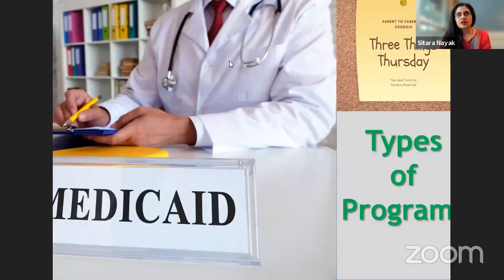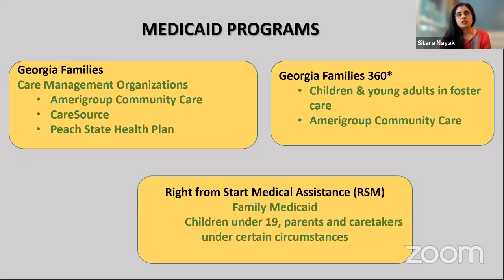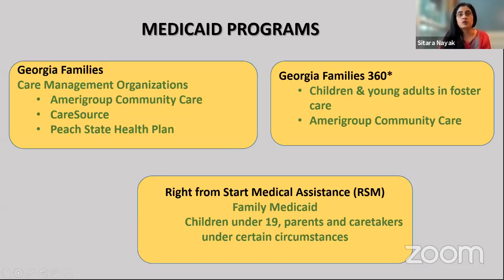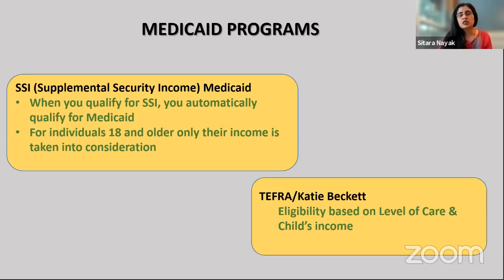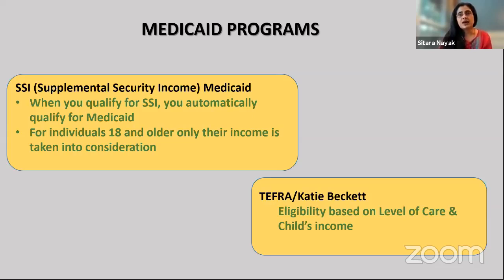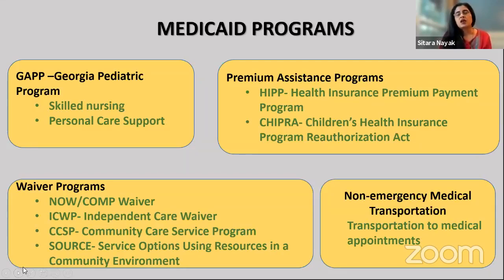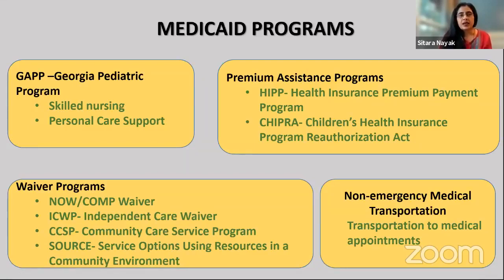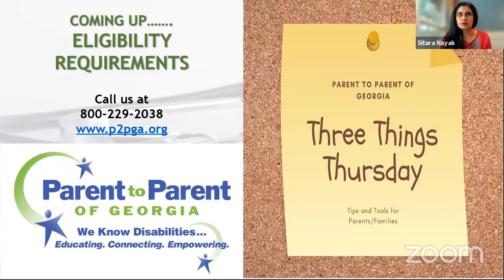Three Things Thursday- Georgia Medicaid-Types of Medicaid Programs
A brief overview of the various Medicaid programs in Georgia
Parent to Parent of Georgia